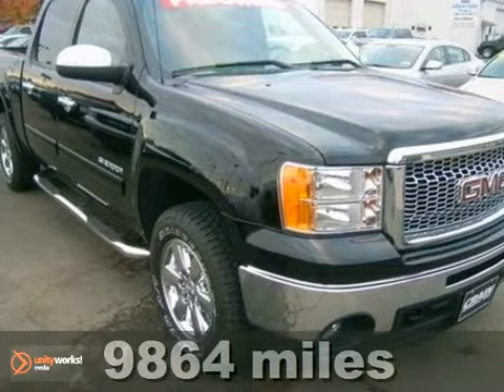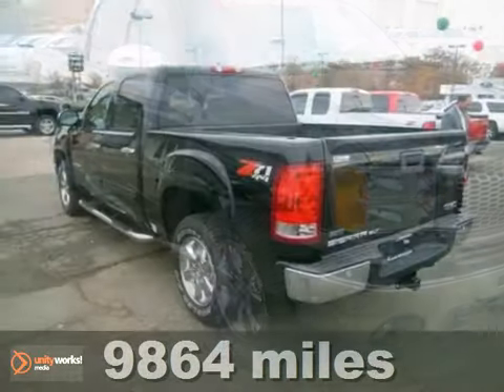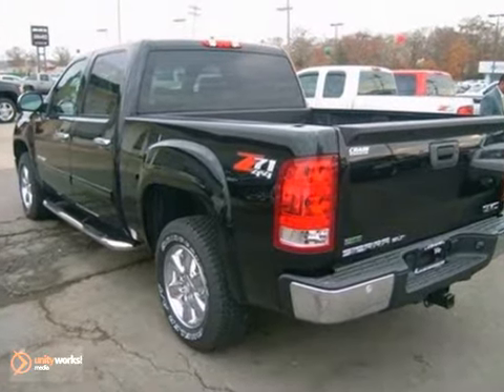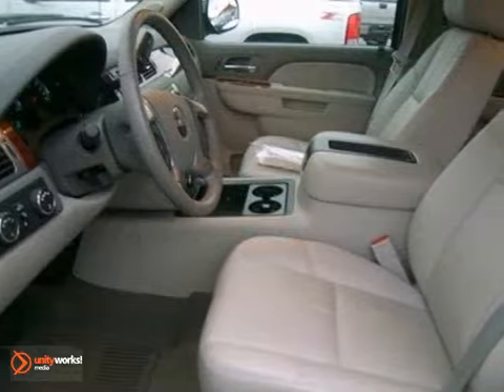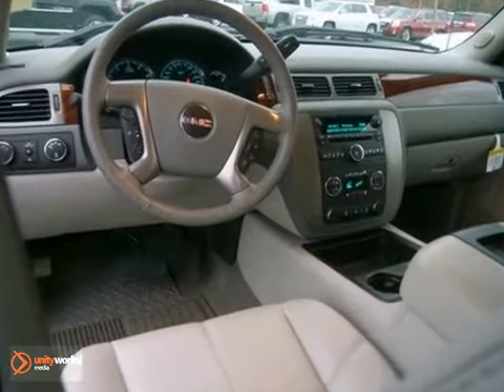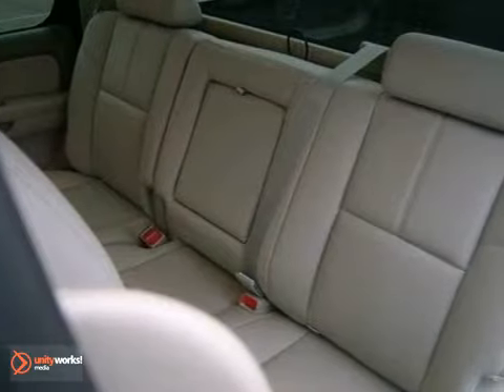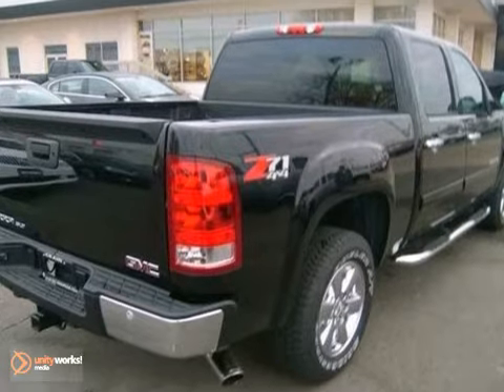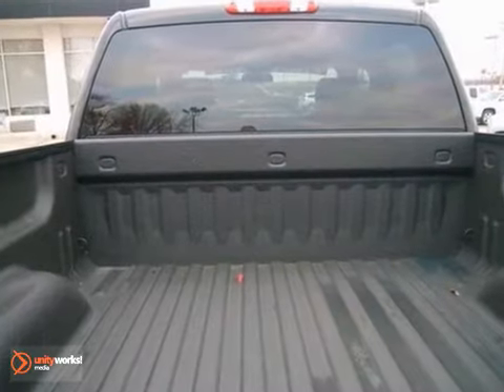2012 GMC Sierra 1500 Conway Little Rock, AR 3GT1473A - SOLD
Year: 2012
Make: GMC
Model: Sierra 1500
Trim: SLT
Engine: Gas/Ethanol V8
Transmission: Automatic
Color: BLACK
Mileage: 9864
Stock #: 3GT1473A
a onclick="cancelEvent(event);ceP(this);" href="javascript:;"Get Internet Price/aBRAND NEW. THIS TRUCK IS ABSOLUTELY BRAND NEW. LOOKS LIKE 900 MILES AND NOT 9000. EITHER WAY, BRAND NEW. CREW CAB, FOUR WHEEL DRIVE, HEATED LEATHER SEATS, Z71, CHROME WHEELS, CHROME GRILLE, ELECTRIC WINDOWS AND LOCKS, CRUISE, CD, AND MORE. THIS TRUCK IS THE ONE. MAKE IT YOURS TODAY.

Address:
1003 North Museum Road